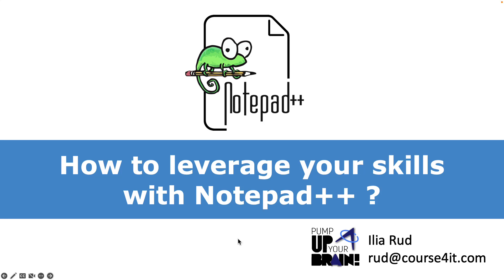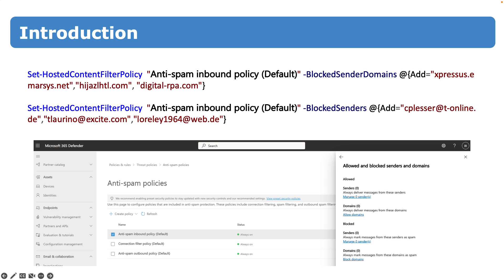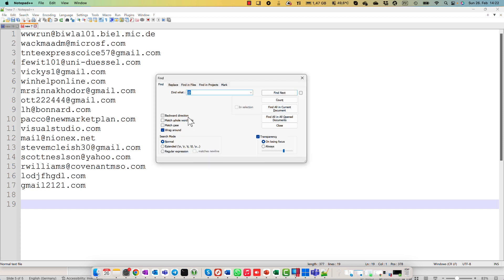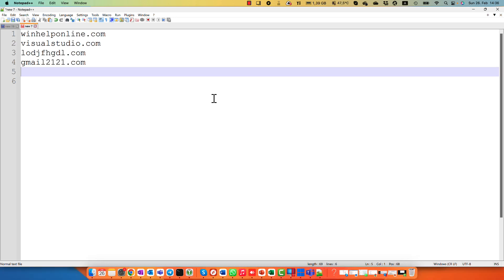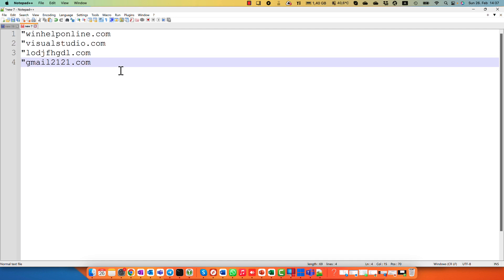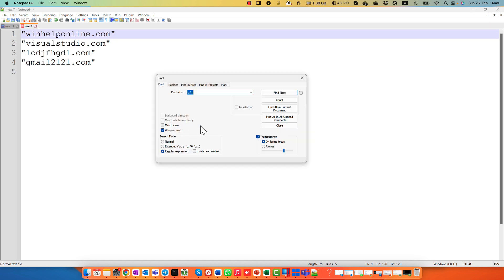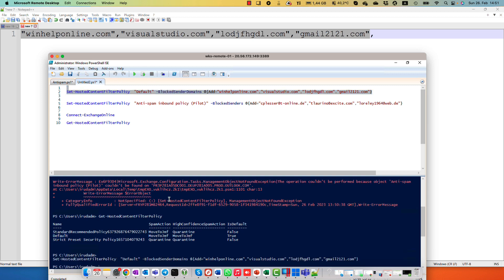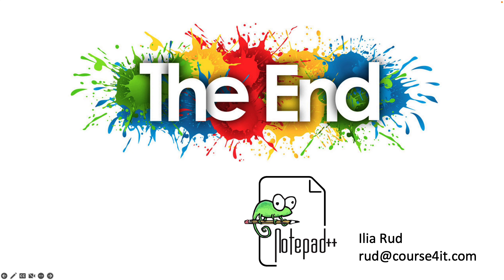How to leverage your skills with Notepad++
Some tips:
 ^ means beginning of the line
 $ means end of the line

Notepad++ - Merge all lines into one and add separator